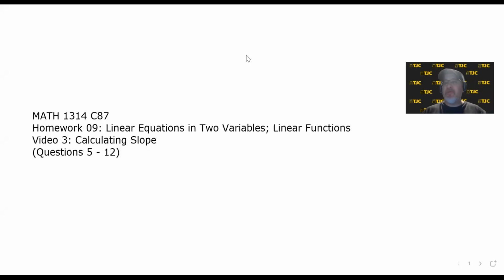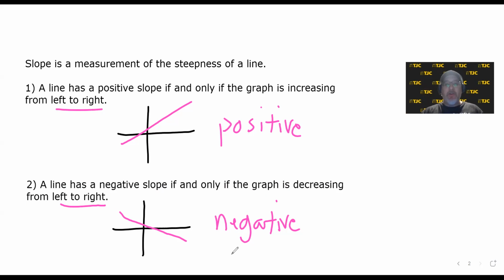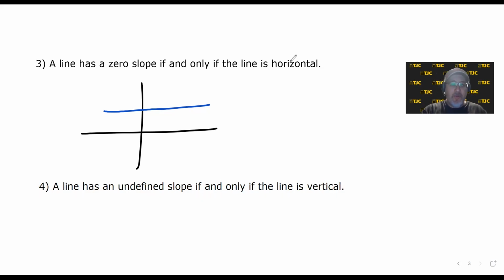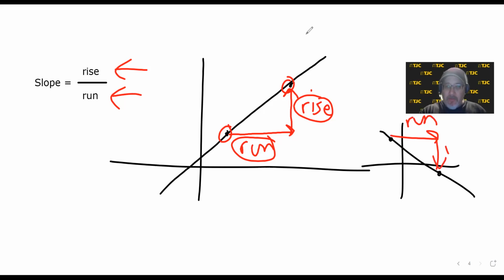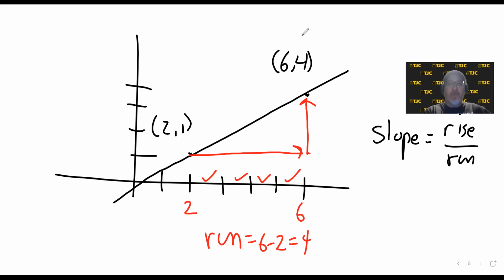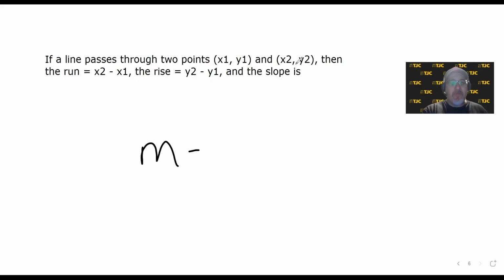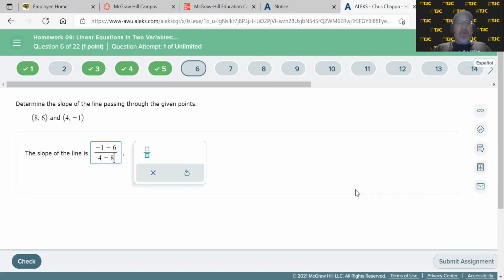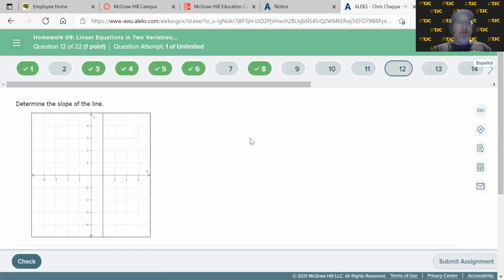MATH 1314 C87 Homework 09 Video 3